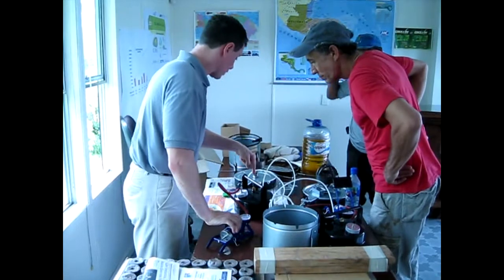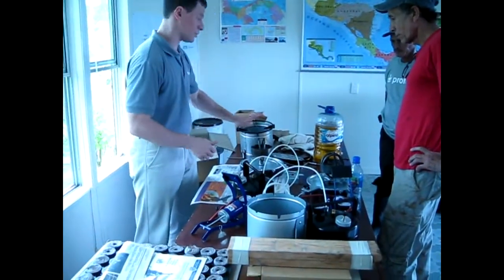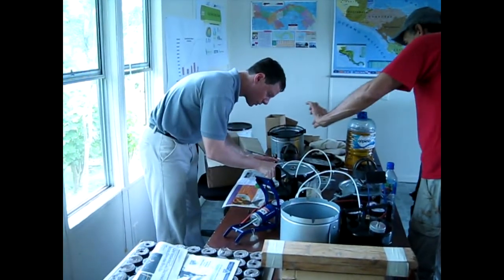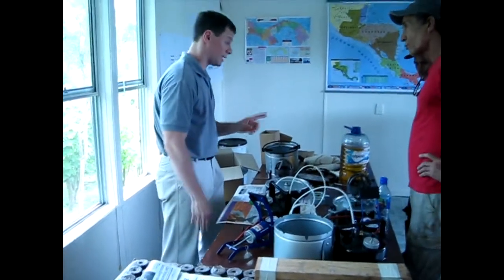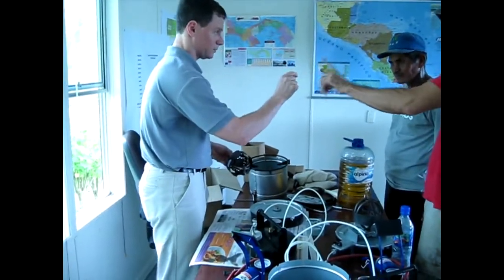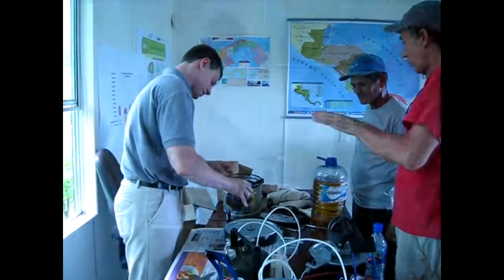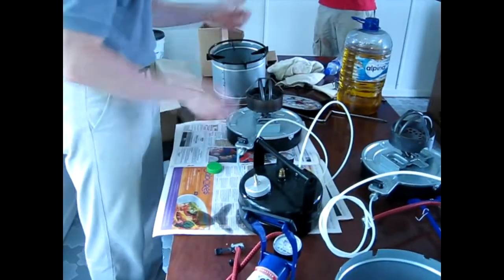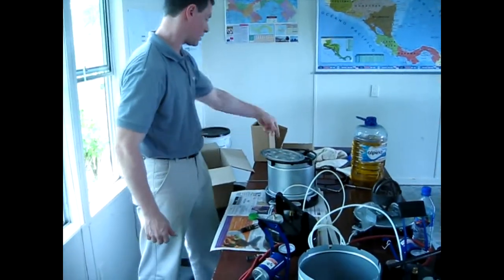Protos Stove by B/S/H/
SHAPE International has introduced Protos stoves into Costa Rica. A pilot program of fifty families has been started. The stoves are a part of the Global Alliance for Cook Stoves. The stoves do not use wood or gas, but instead plant oils such as Jatropha.